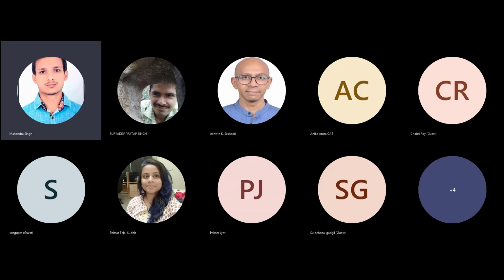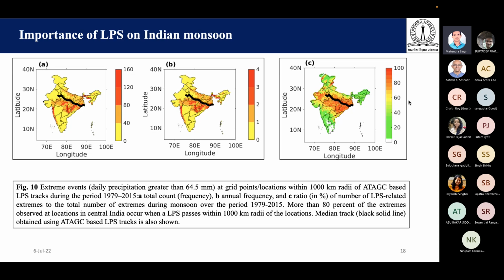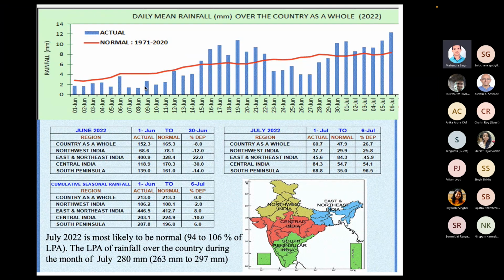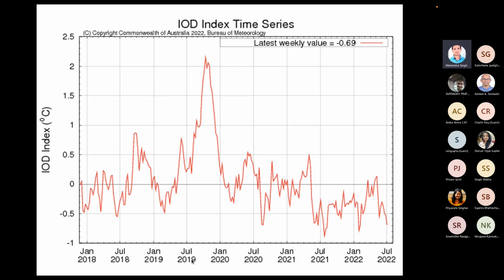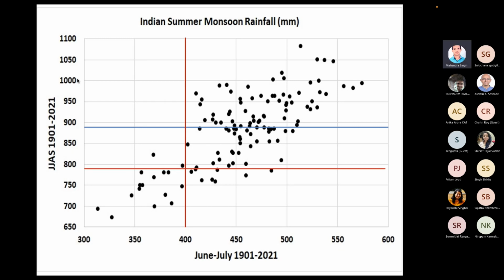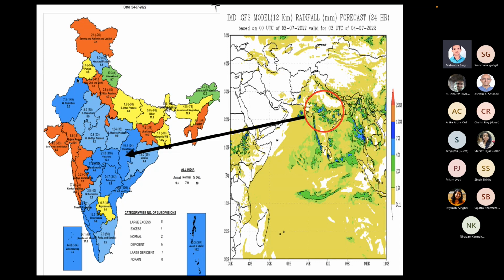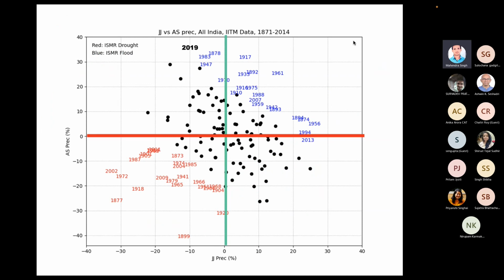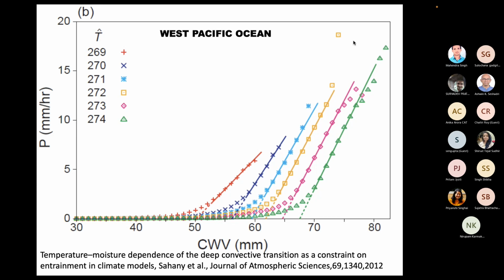Monsoon Cafe - Mahendra Singh | 6th July